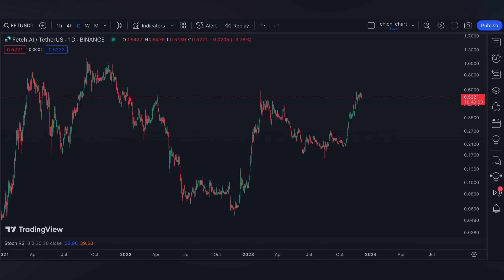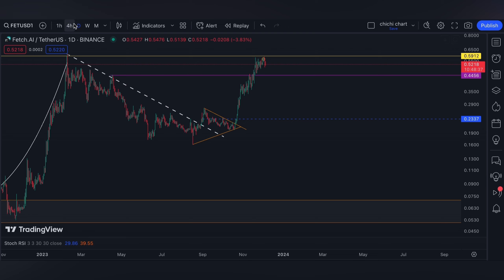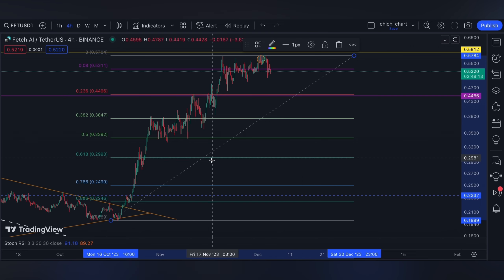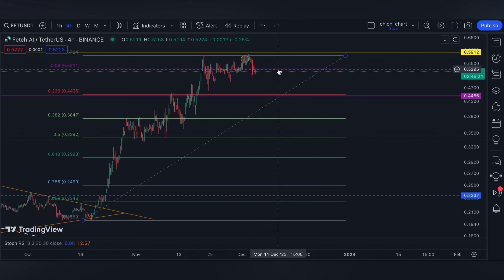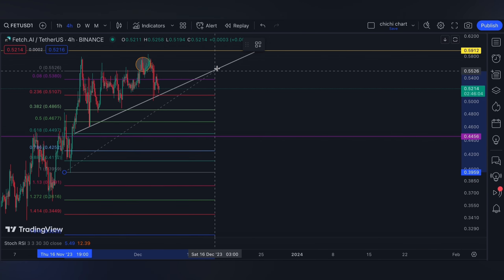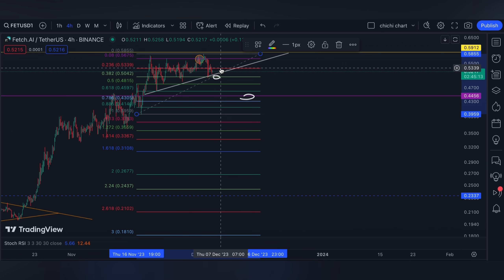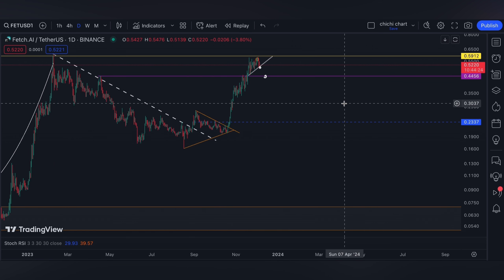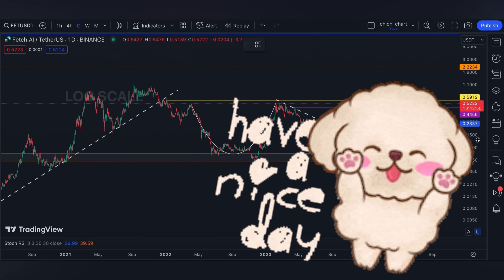FETCH.AI ($FET)🔥🔥 PRICE PREDICTION 🥕 PRICE UPDATE 🥕 TECHNICAL ANALYSIS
/ sakuragirl_off.  .